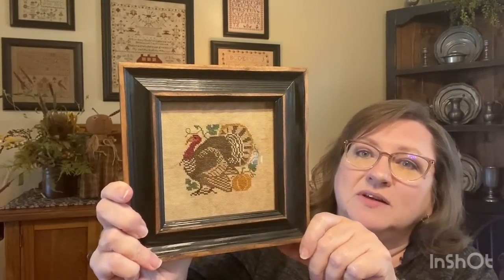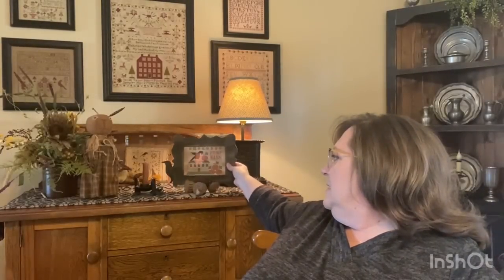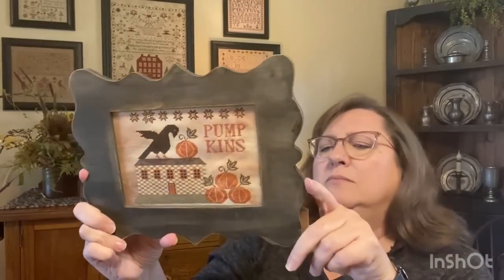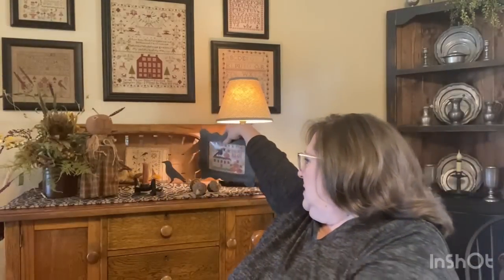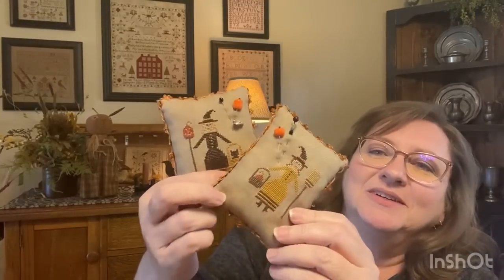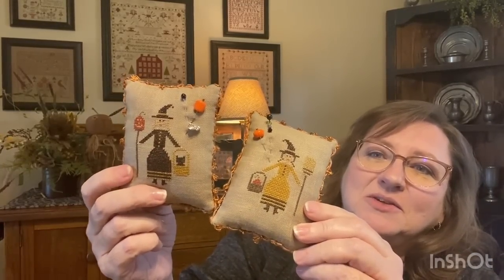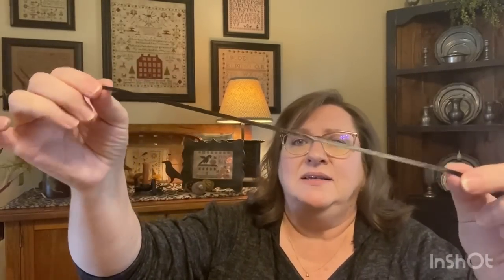Flosstube #39 - Fall Finishes and Hope-to-Stitch Oct 27, 2022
Thanks for stopping by to catchup on what I’ve been stitching